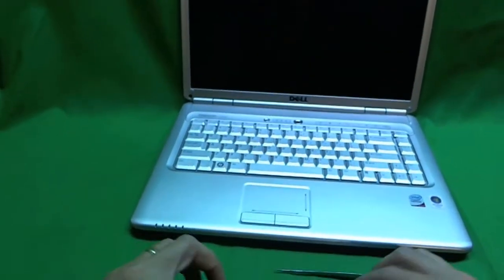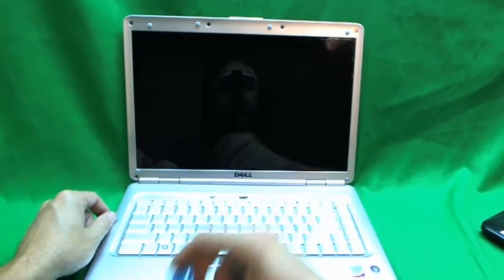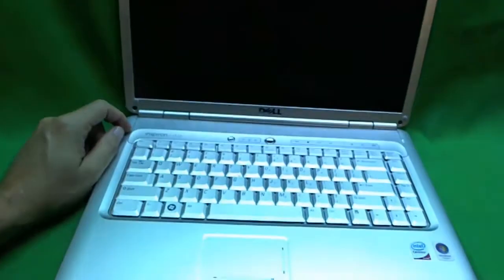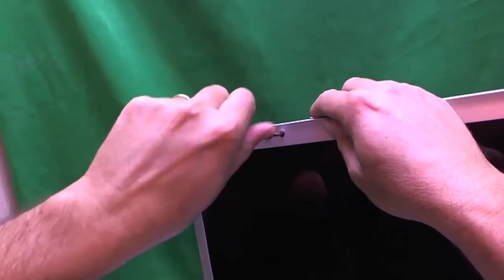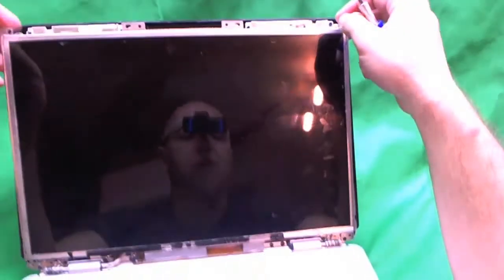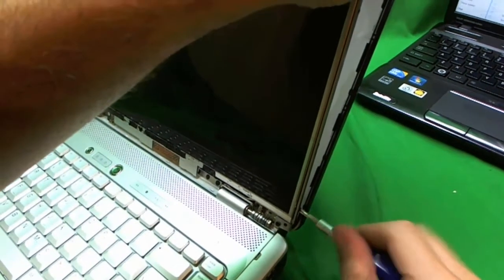Dell Inspiron 1525 Laptop Screen Replacement Procedure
Step by step instructions on replacing a damaged laptop screen on a Dell Inspiron 1525 laptop computer.